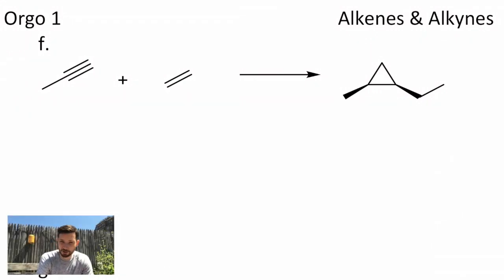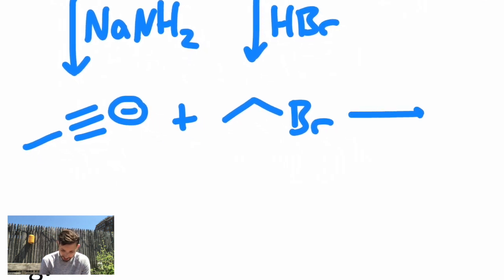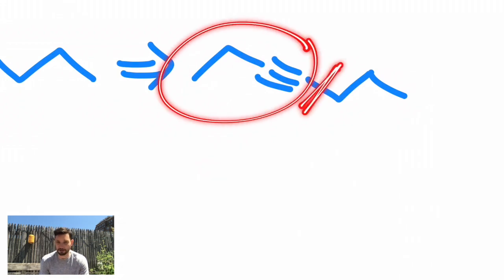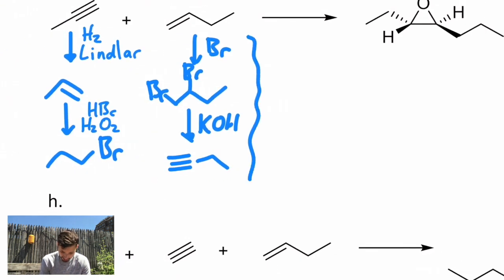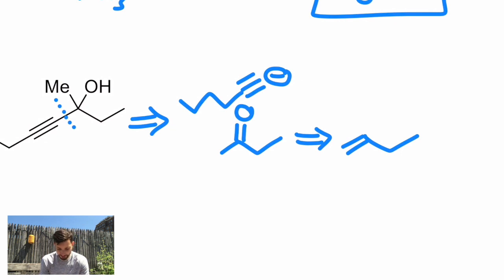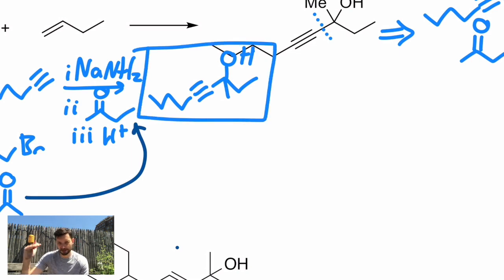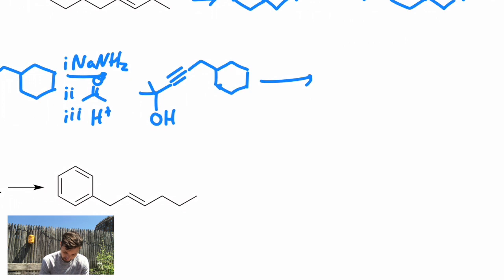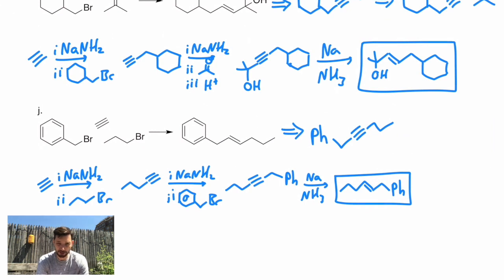Orgo 7.9 - synthesis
synthesis using alkenes and alkynes